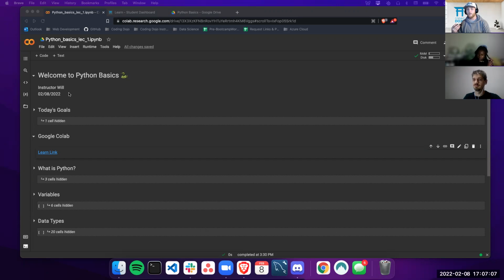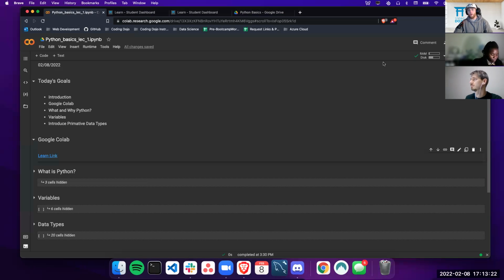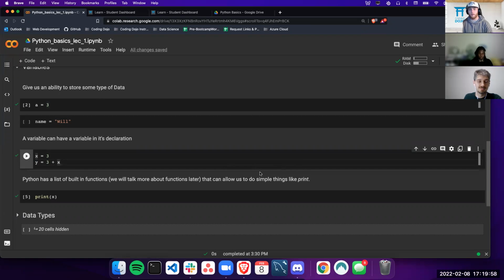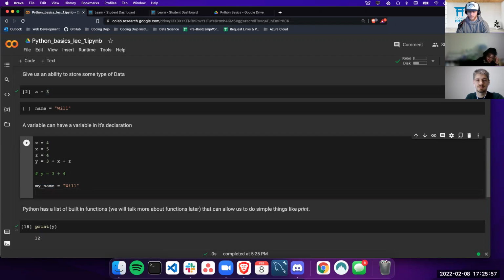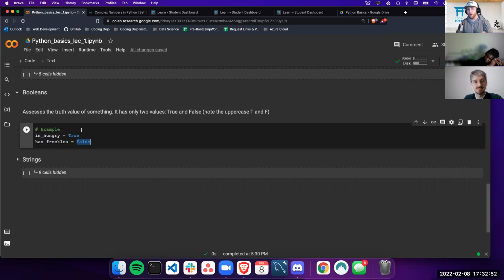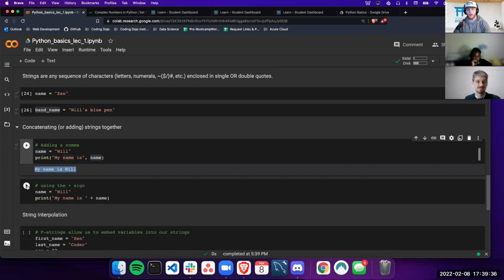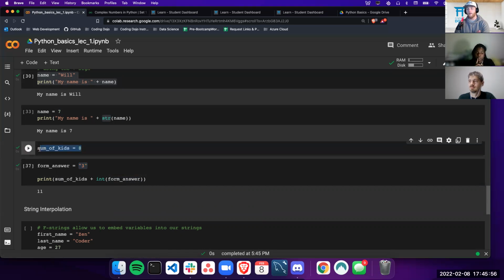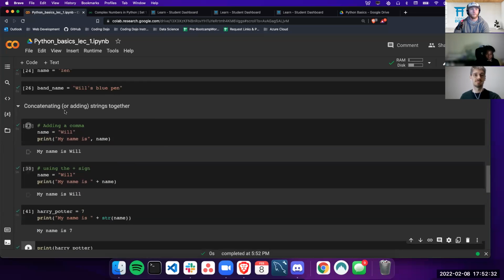Python Basics Lec 1 | February